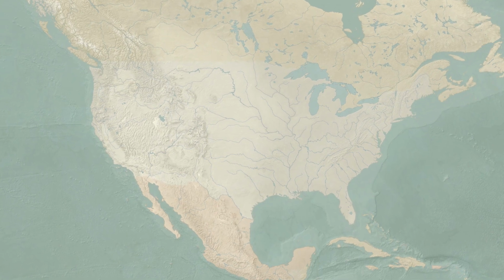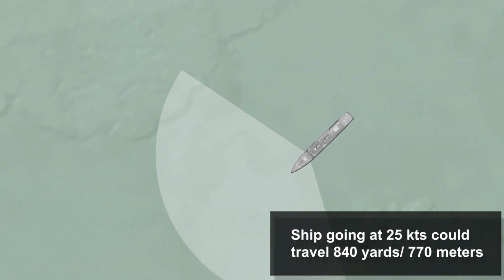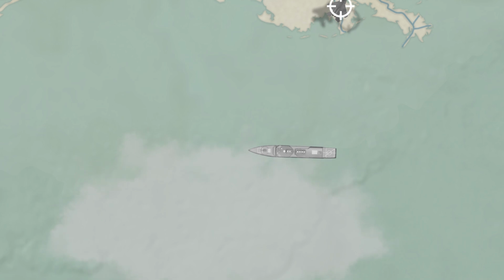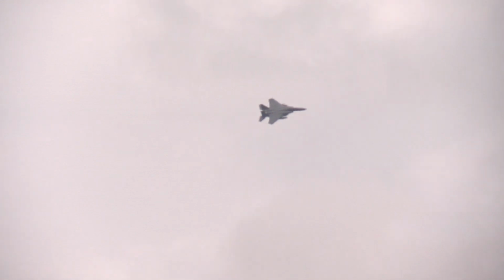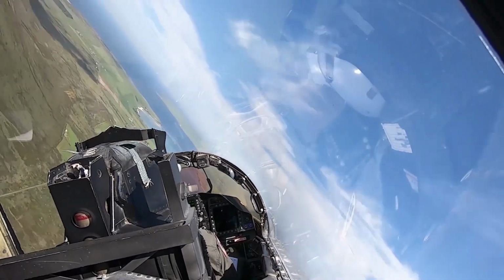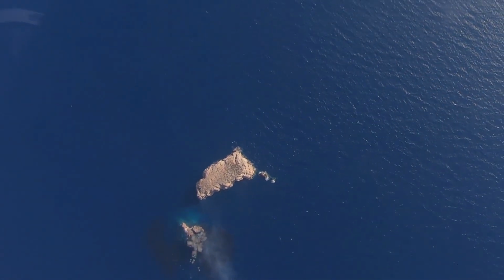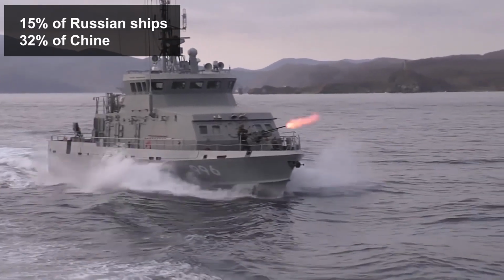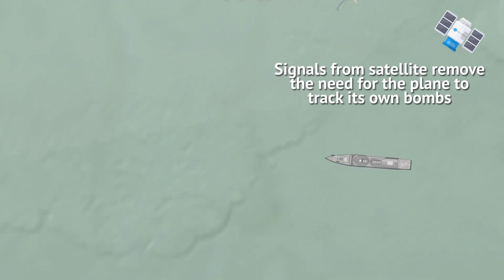Is USAF getting hundreds of thousands of anti-ship guided bombs?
This video analyzes recent USAF tests of their JDAM bombs. Now with novel guidance system that will enable them to be used against moving targets, such as ships. Could it all mean that suddenly the entire satellite guided bomb inventory may become dual use weapon inventory, capable of targeting ships? Watch the video to see how it was achieved.

Suggest country pairs you'd like to see in future videos over at our

You can also browse for other Binkov T-Shirts or Binkov merch, via the store at our